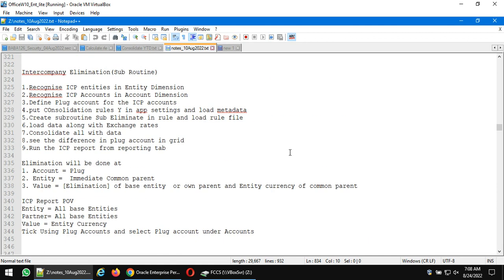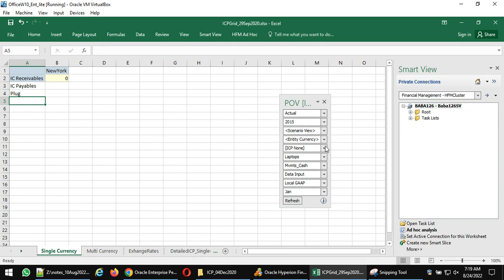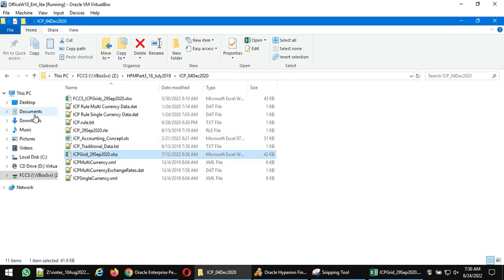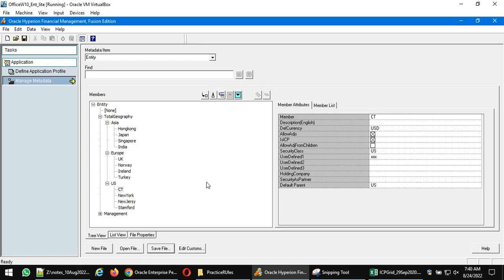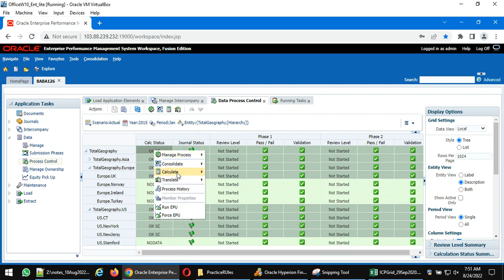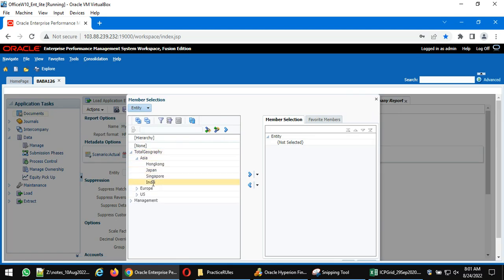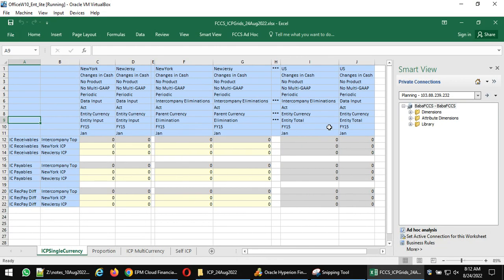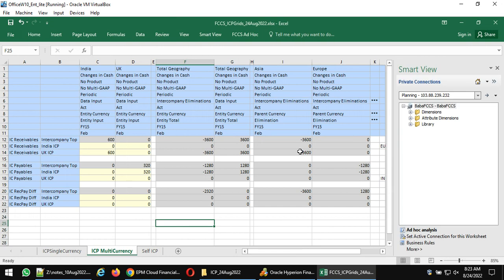31_Intercompany Eliminations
Intercompany Eliminations